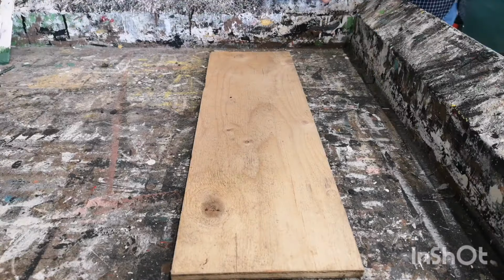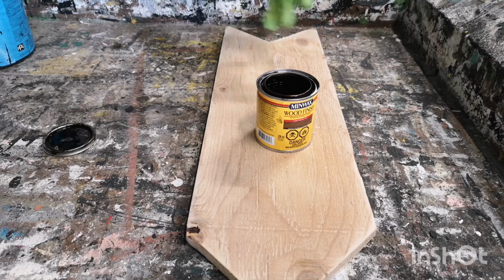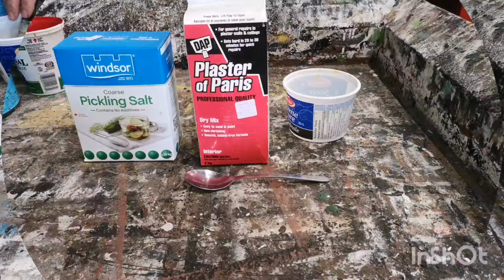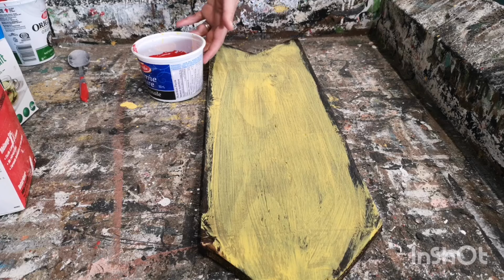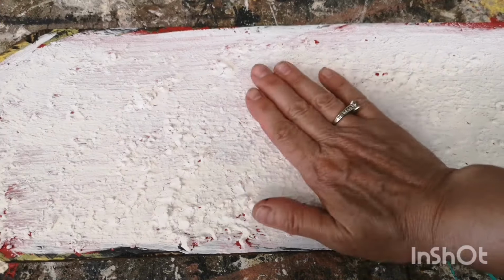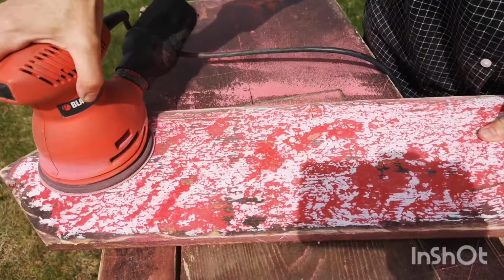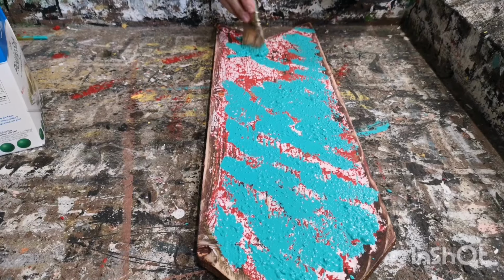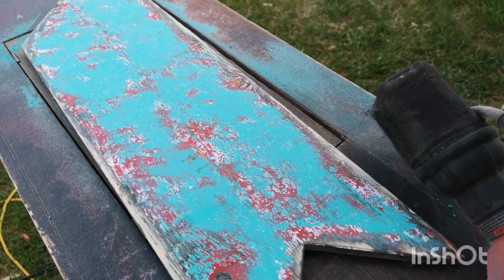Easy Salt Wash Paint Recipe! Vintage Wood Finish DIY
Transform your furniture with the magic of salt wash paint! In this tutorial, I'll show you how to create stunning vintage, chippy, and aged wood finishes with a simple DIY salt wash paint recipe. Perfect for adding rustic charm to any piece, this technique is easy to master and delivers incredible results. Learn how to achieve that coveted aged wood look using salt wash paint. I'll walk you through the entire process, from preparing your surface to the final distressing touches. You'll discover the easy DIY salt wash paint recipe, how to create a vintage, chippy, and aged wood finish, tips for distressing and layering paint for a unique look, how to apply the salt wash for optimal texture, and ideas for furniture makeovers and home decor projects. This technique is perfect for upcycling furniture, creating farmhouse-style decor, or adding a touch of shabby chic to your home. Say goodbye to boring furniture and hello to one-of-a-kind pieces! Don't forget to like this video if you love vintage furniture transformations, leave a comment sharing your salt wash paint projects, subscribe for more DIY furniture makeovers and paint techniques, and share this video with your fellow DIY enthusiasts! This is your ultimate guide to creating a vintage, chippy, and aged wood finish with DIY salt wash paint. Get ready to transform your furniture and home decor with this easy and affordable technique!
Deidre
Products used:
Mod Podge
Poly Sealer
Coarse Salt

▶️ Join my graphics membership!